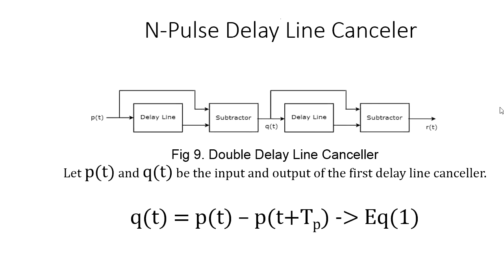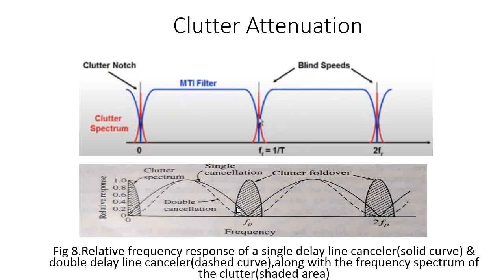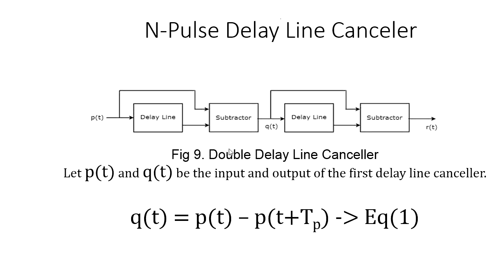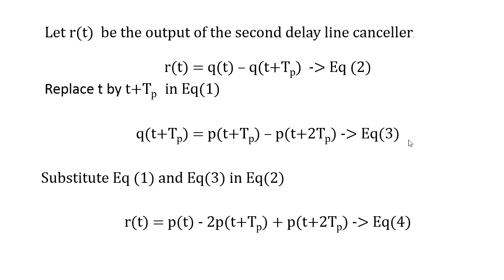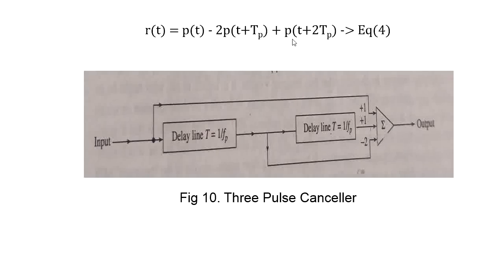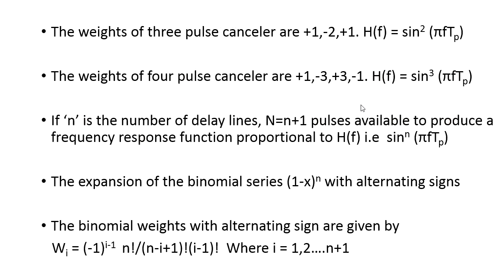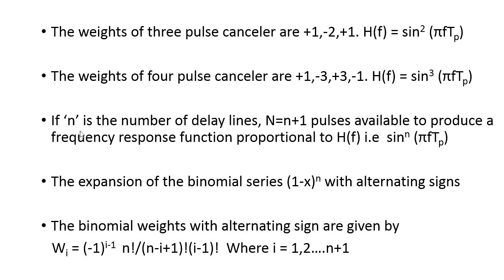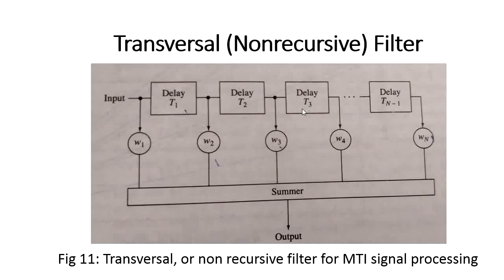Radar Module 3 1 5